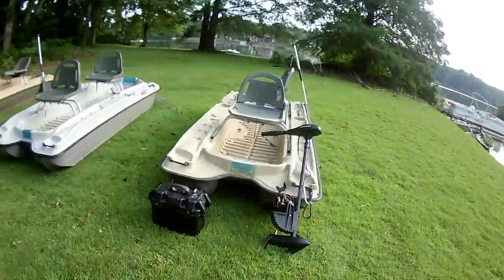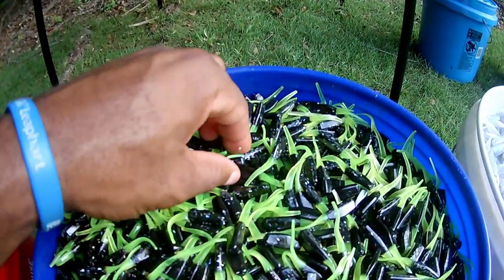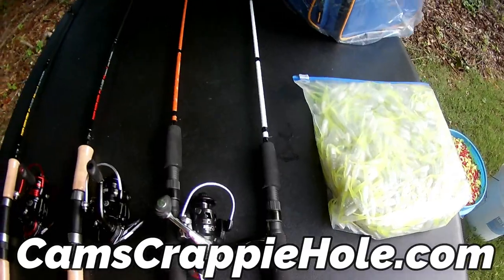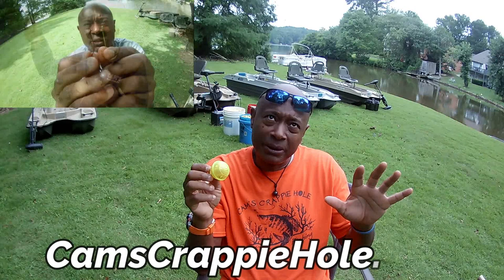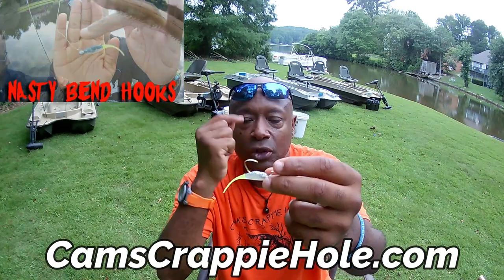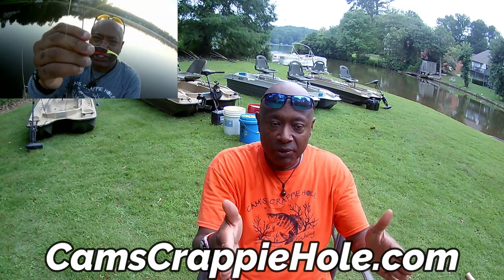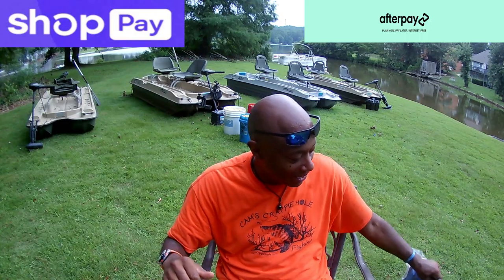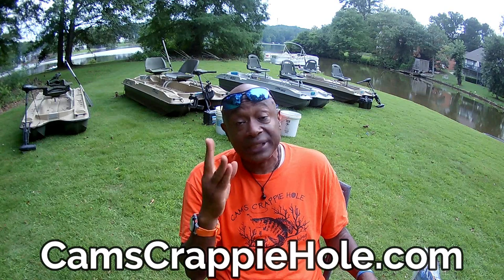YOU NEED A CRAPPIE FISHING MACHINE HAVE THEM NEW & USED READY TO GO! SHIPPING OR FOR PICK NOW!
ALSO YOU CAN NOW CUSTOM BUILD YOUR CRAPPIE COMBO IN OUR 2ND STORE
Cam's Crappie Comb's

**Cam's 9ft Yaannk Stik Rod & Reel Combo 1.5" Tri-Color Tube Kit

**Cam's 10ft Yaannk Stik Rod & Reel Combo 1.5" Stinger Kit

**Cam's 9ft Yaannk Stik Rod & Reel Combo 1.5" Stinger Kit**

**Cams Nasty Bend Minnow Hooks Platinum Black 1/0 Hook**